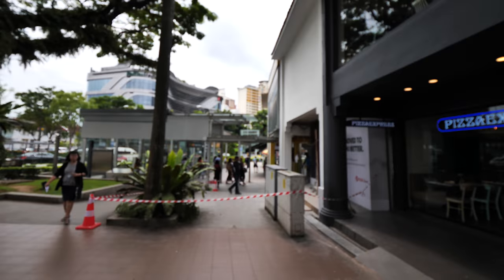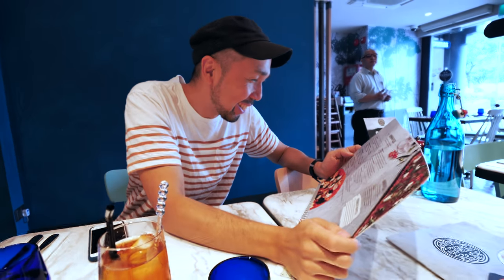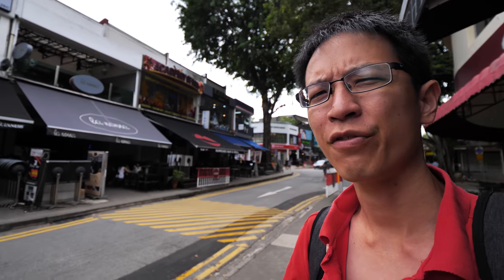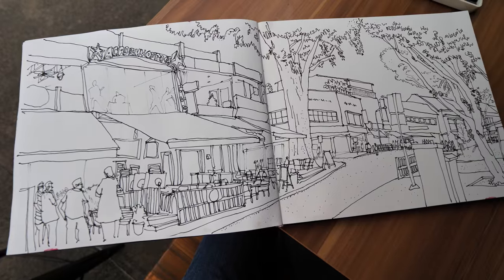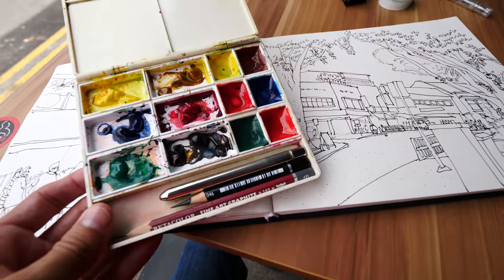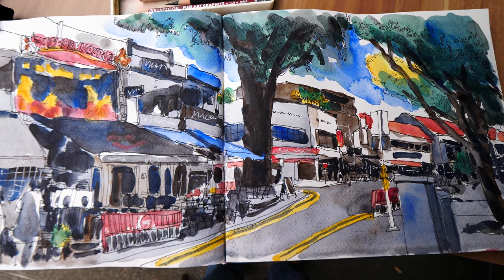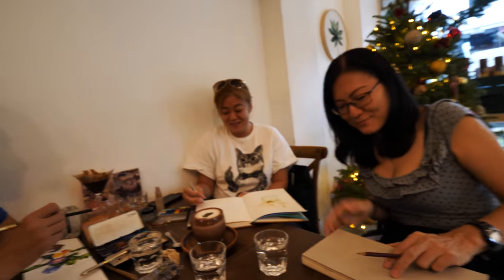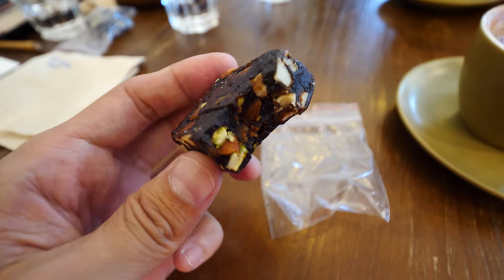Cafe Sketching at The Affogato Bar (6 Dec 2017)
Went cafe sketching again, this time at The Affogato Bar.

The Affogato Bar
Address: #01-04B, 501 Bukit Timah Rd, Cluny Court, 259760